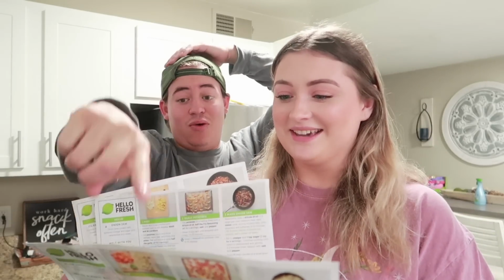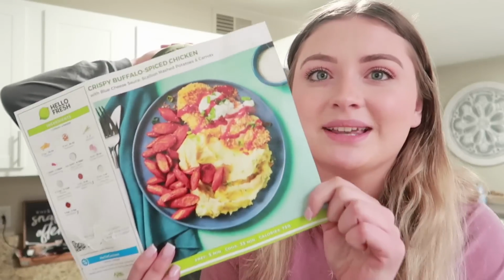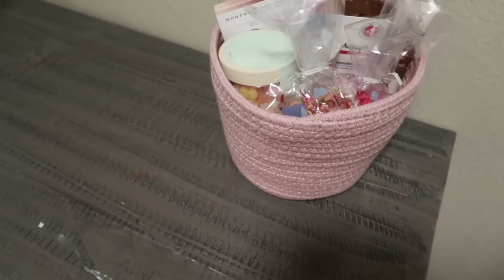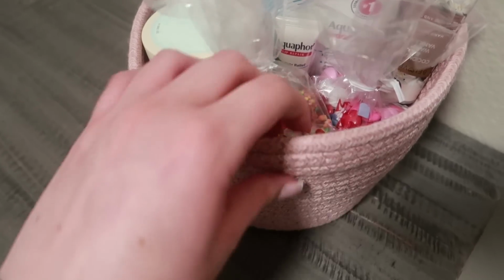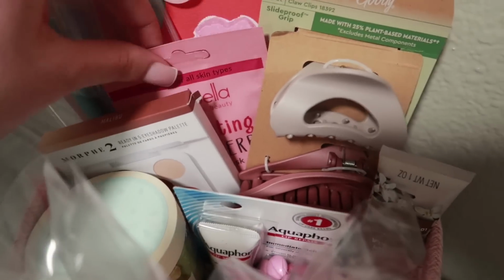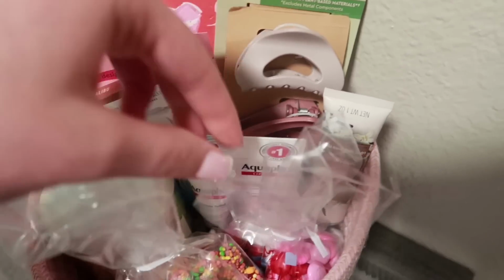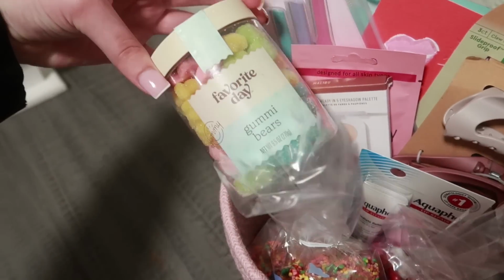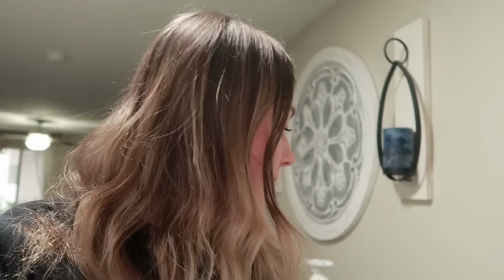WHATS WRONG WITH ELI? | IS HE GOING TO BE OKAY?